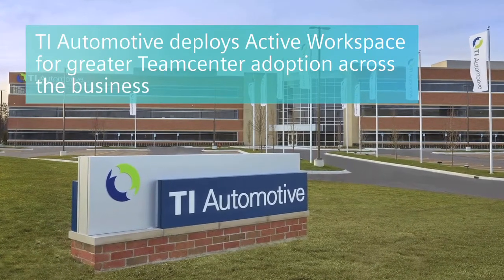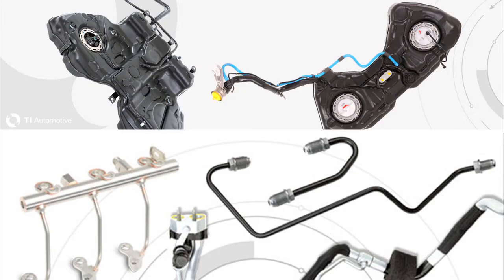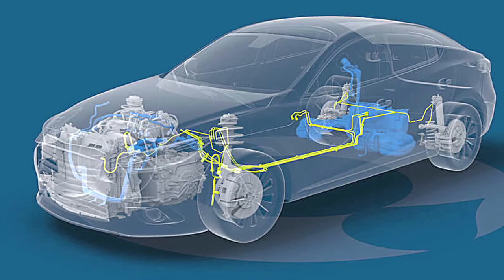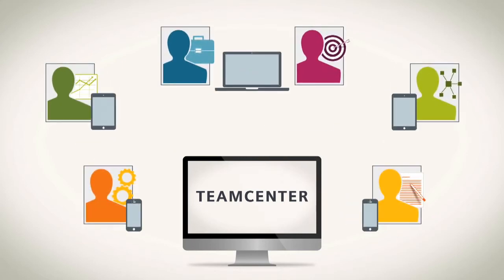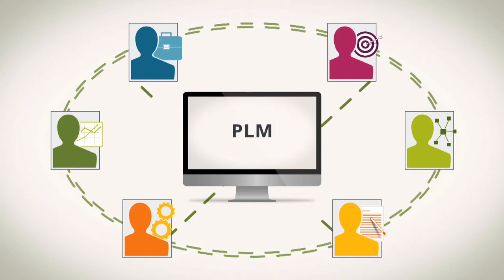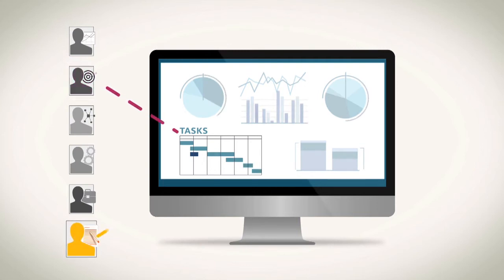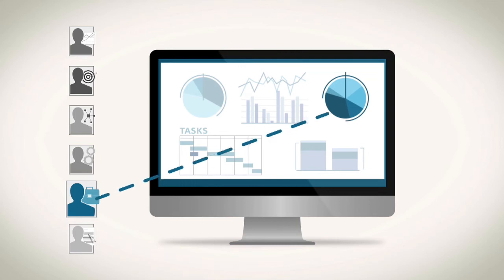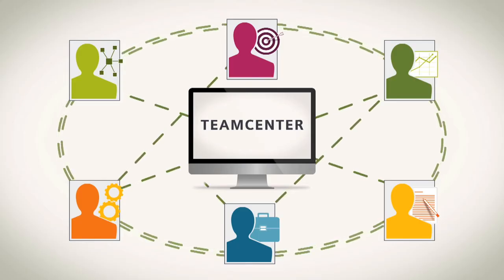Easy PLM for TI Automotive Improves User Adoption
See the difference easy PLM makes for TI Automotive, a long-time Teamcenter customer that deployed the web client, Active Workspace, to increase and improve user adoption across the business.